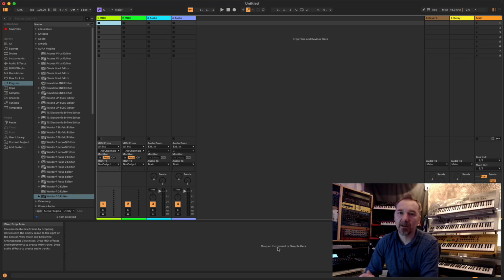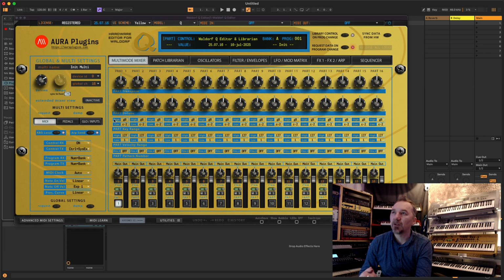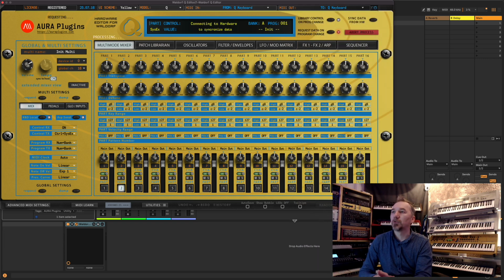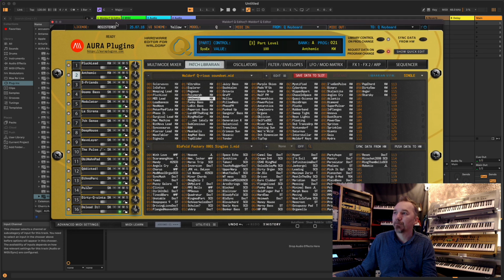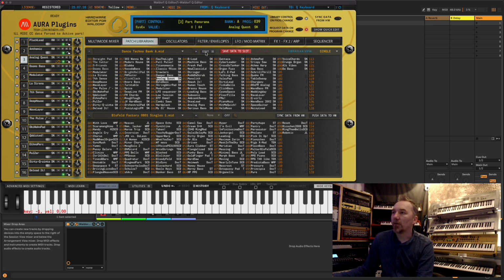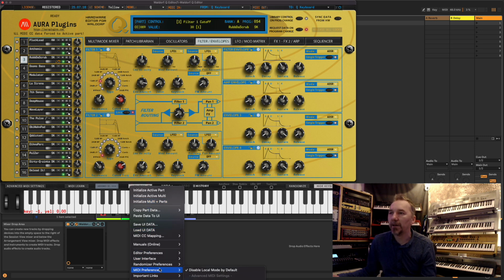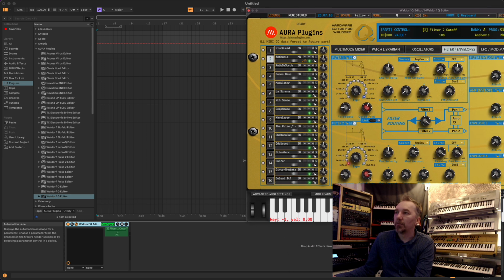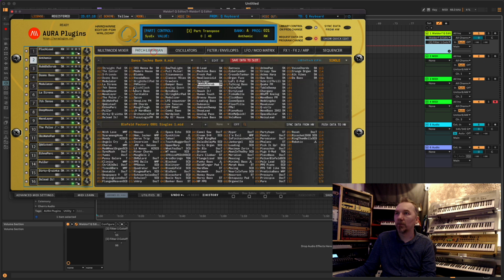Waldorf Q Editor - Setup and Configure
We are setting up Waldorf Q Editor for Waldorf Q Keyboard and going thru the Global Settings that are recommended. This is all done in Ableton Live, so you can follow up how to setup Audio and MIDI tracks and the Editor itself.